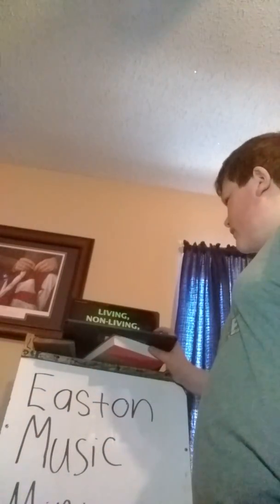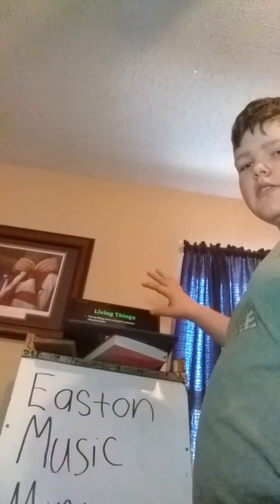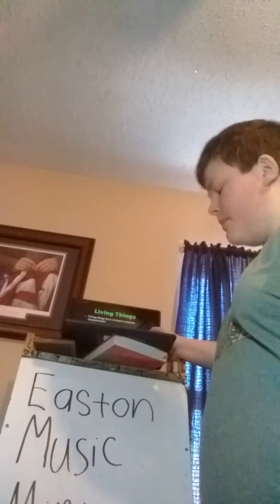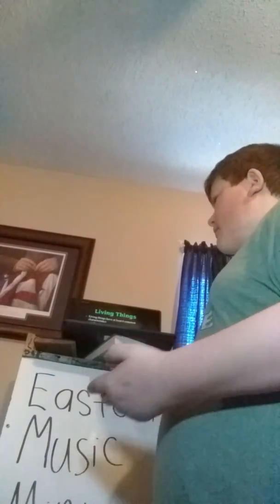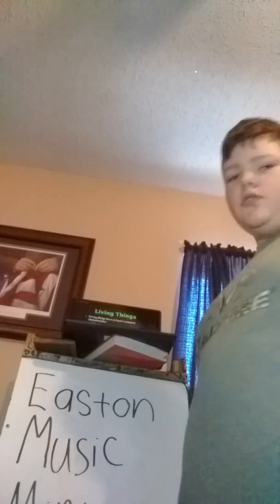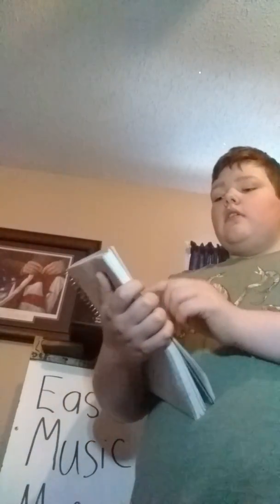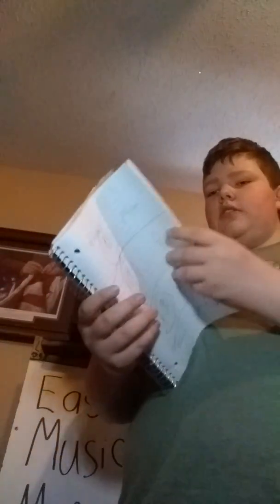God IS REAL! Proven with 7th grade science